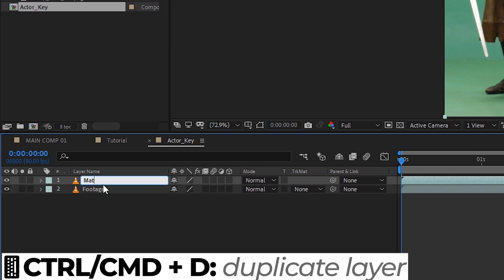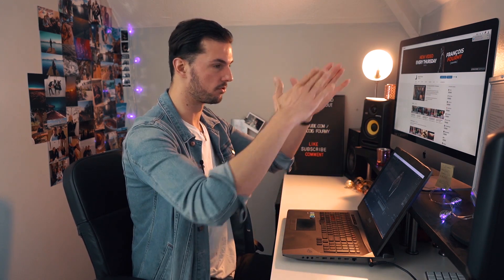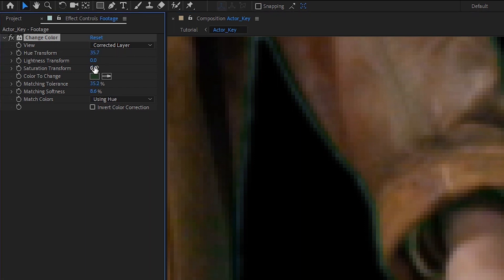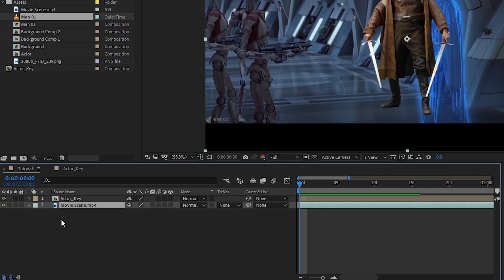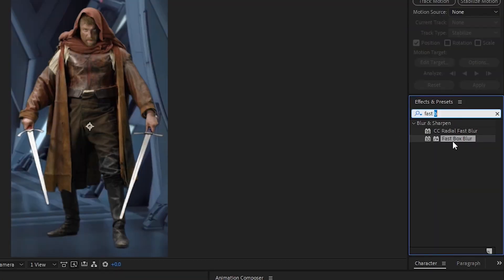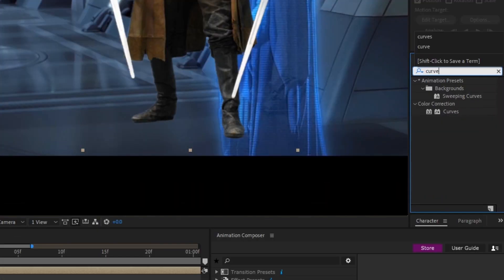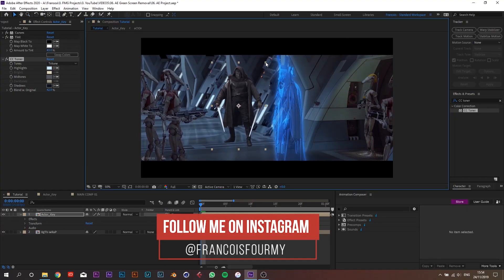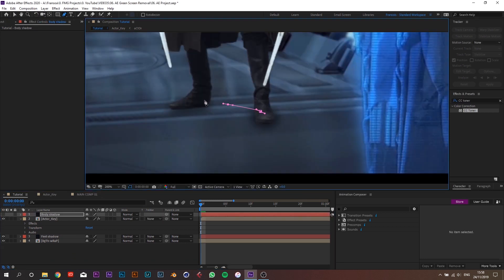How To Place Yourself In ANY Movie (After Effects Green Screen Tutorial)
Today you'll learn how YOU can place yourself in ANY movie, using green screen footage!
We're going to cover green screen removal of course, as well as advanced compositing techniques and colour correction, so grab your snacks, get comfortable and let's get crackin'!